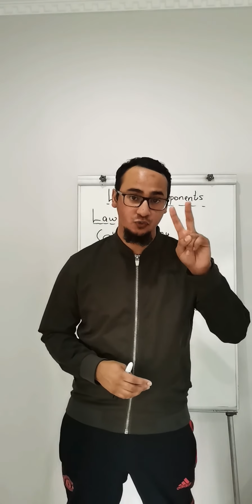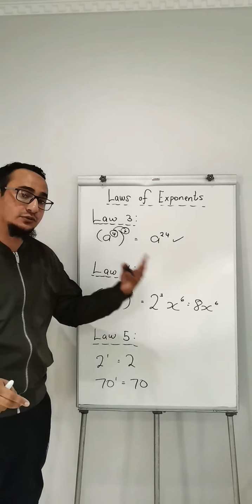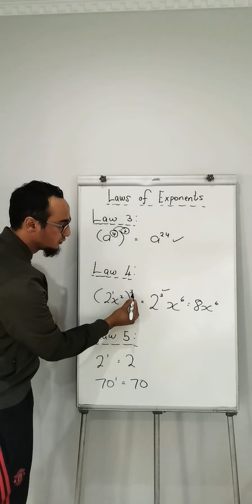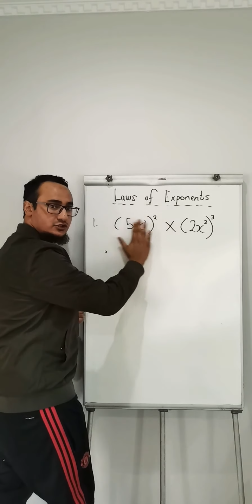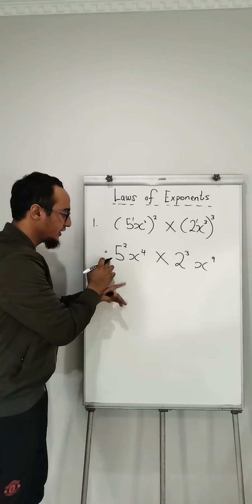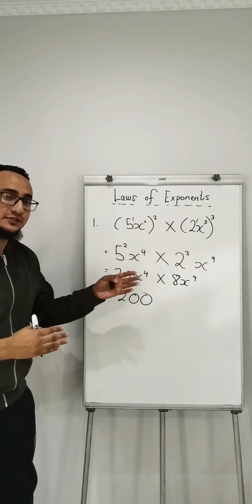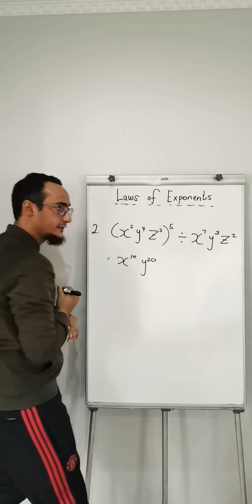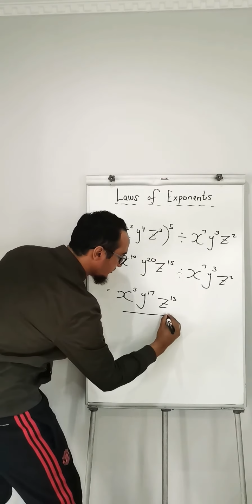Grade 8 and 9: Laws of Exponents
A continuation from last week's lesson whereby we complete the laws of exponents that is needed to be understood from grade 8 and 9. Once the 6 laws is understood, the topic of Algebraic Expressions will become easily understood. In today's lesson we woke through and understand laws 3, 4 and 5. We look at its application and work from 2 questions with more then one law composed in it.